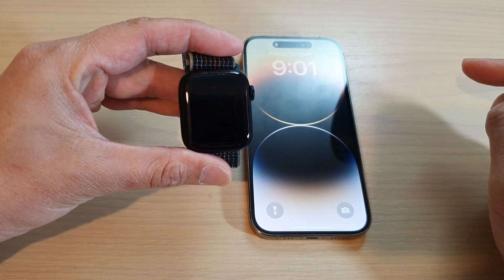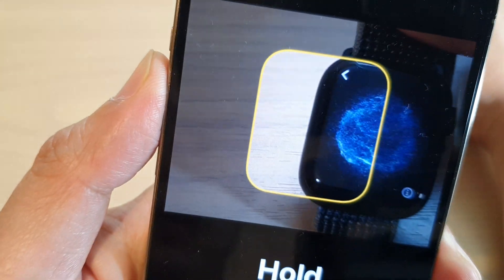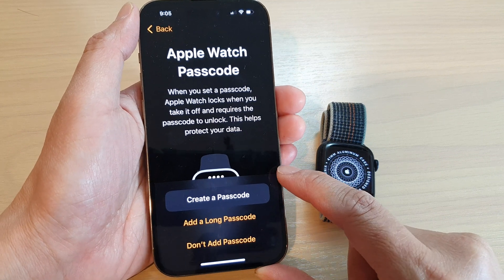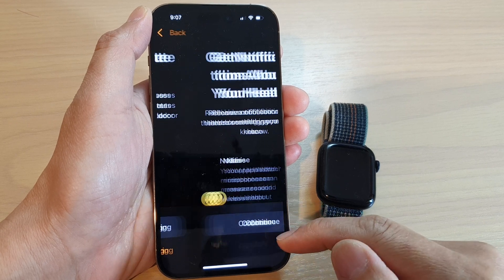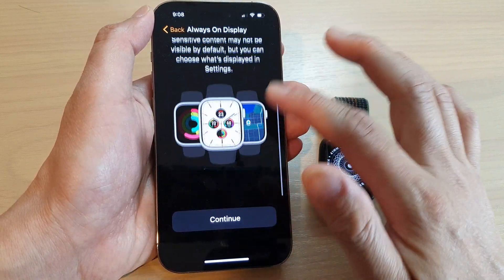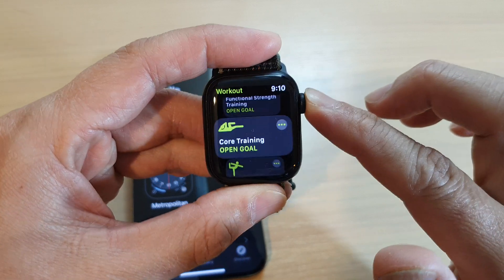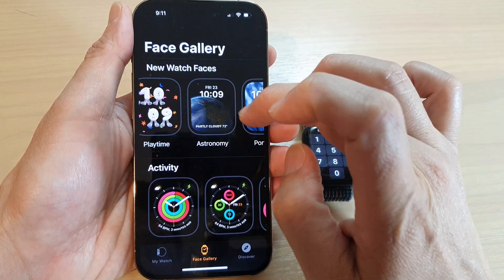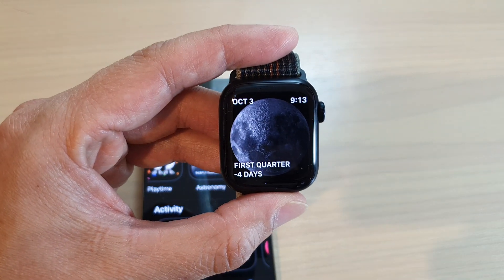Apple Watch 8: How to Setup Your Apple Watch For The First Time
Learn how you can setup your Apple Watch for the first time on the Apple Watch 8.